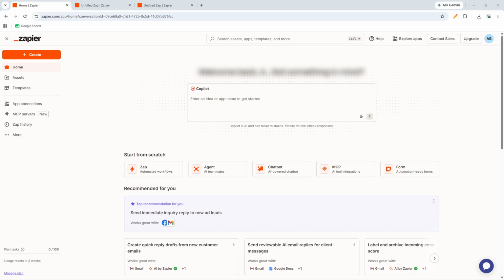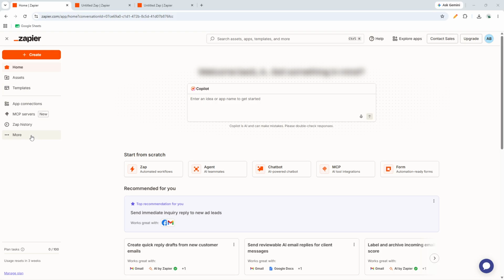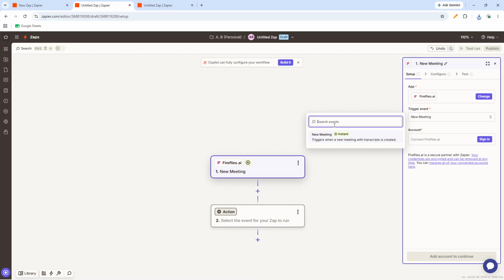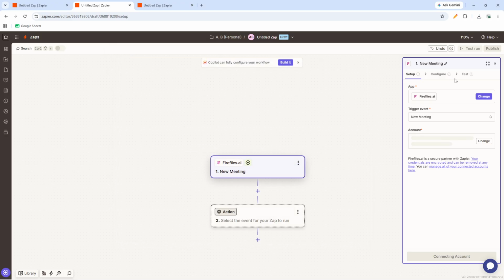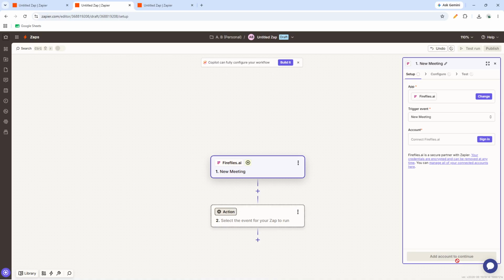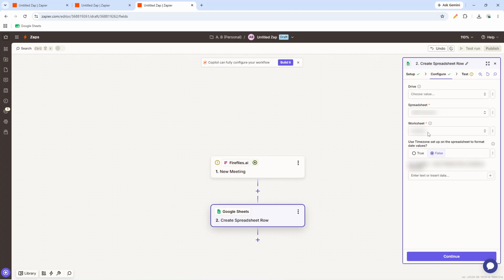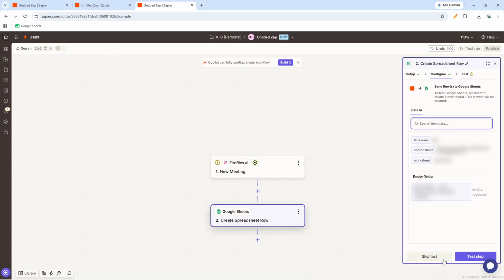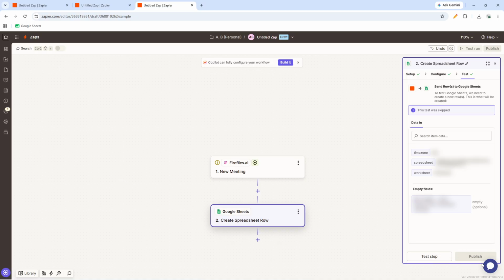How to Integrate Fireflies AI with Zapier [2026 Step By Step Guide]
In today’s video, I’ll show you how to integrate Fireflies AI with Zapier step by step. Whether you're automating meeting notes, syncing transcripts, or connecting meeting data with other apps, this guide will help you build the integration efficiently.

You'll learn how to connect Fireflies AI, configure triggers and actions, automate transcript workflows, and streamline meeting management using Zapier.